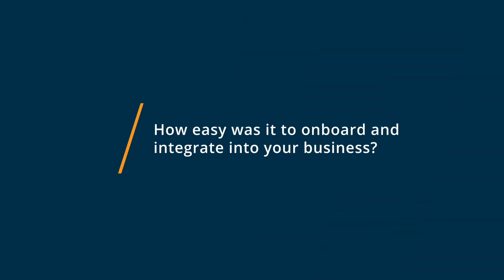Monday.com Review 2020: I love Monday.com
Project Management Made Easy.

monday.com is a cloud-based Work OS, where teams create workflow apps in minutes to run their processes, projects, and everyday work.
Teams shape workflows and projects, code-free, with an adaptive platform that automates manual work and connects teams in a digital workspace.
The platforms features include: customizable workflow templates, time tracking, automations, data dashboards, and integrations with popular tools.
More than 100,000 companies around the world rely on monday.com.

* Capterra’s content is free for users because vendors pay us when they receive web traffic and sales opportunities. This link will take you to this type of content.  On Capterra we list all vendors—not just those that pay us—so that you can make the best-informed purchase decision possible.